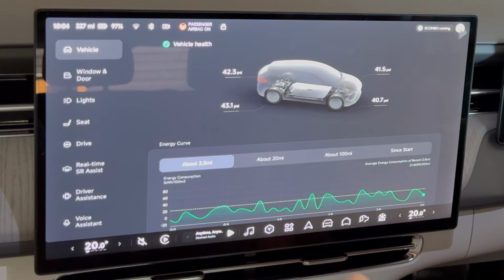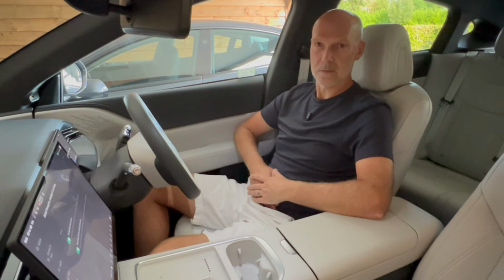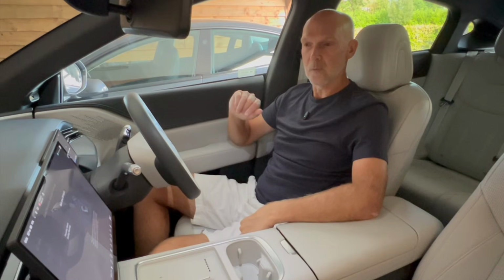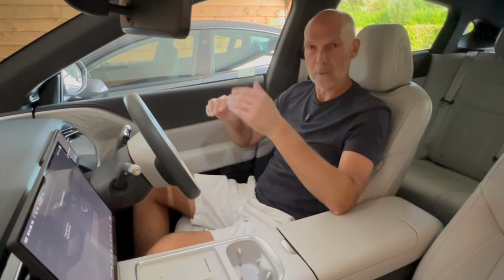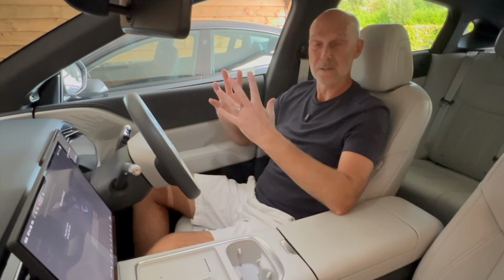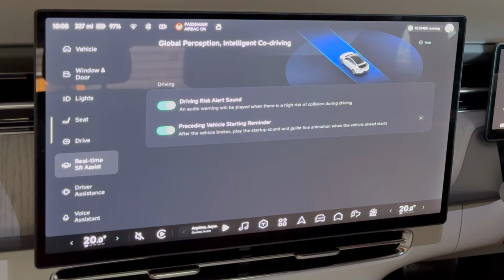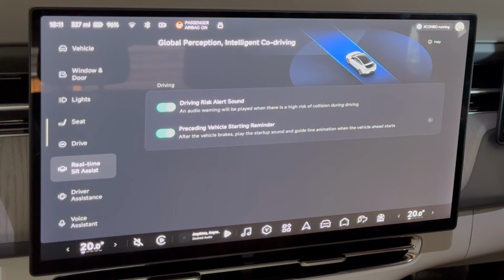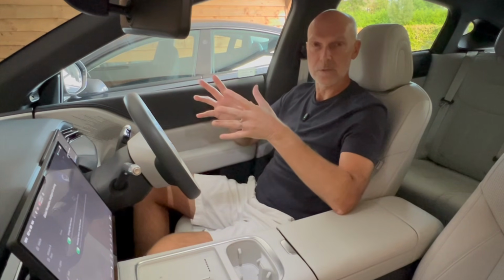XPENG VEHICLE SETTINGS pt6: SR Assist - Explaining the Risk Alert & Vehicle Start Reminder settings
At Xplore Xpeng today I'm explaining the settings within the SR Assist section of the Vehicle Settings on the main infotainment screen. This is part 6 of a series of Vehicle Settings explainer videos. Watch along to find out everything you need to know about How to Access these settings by Screen or Voice Command, setting the Driving Risk Alert Sound & Preceding Vehicle Starting Reminder...

● IF MY CONTENT HAS BEEN OF HELP/VALUE, PLEASE CONSIDER BUYING ME A COFFEE

● OTHER RECOMMENDED EV ACCESSORIES
- 256Gb Memory Stick for DashCam recordings
- EV Rated 13amp Socket
- Granny Charger with delay Timer, 10m
- Leather Wipes
- Ottocast Play2Video Ultra 2026 for watching Netflix
- Screen Wipes
- USB A & C Adapter for 12v Socket
- Suction Phone Mount

TIMESTAMPS:
0:02 Intro
0:43 How to Open SR Assist Settings
1:21 Driving Risk Alert Sound
1:32 Preceding Vehicle Starting Reminder
3:31 What is Real-Time SR Assist ?